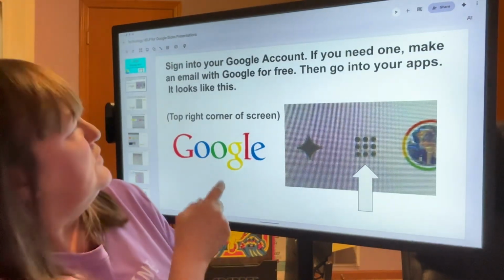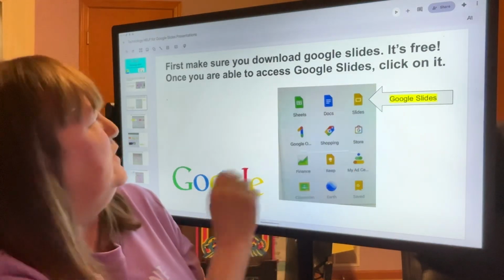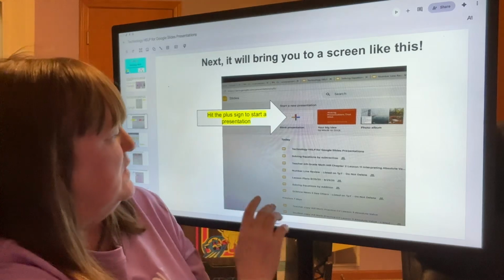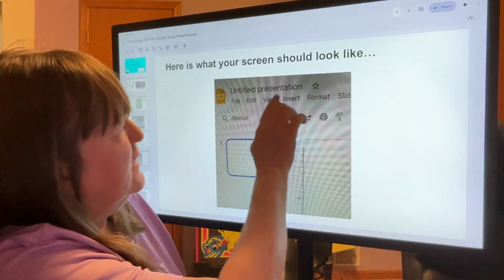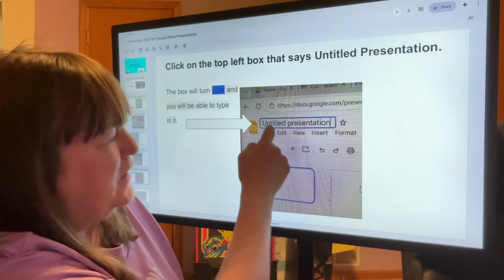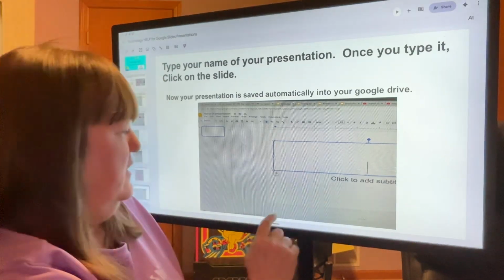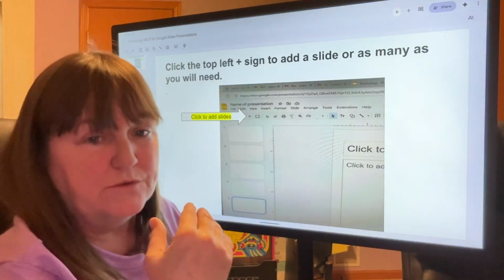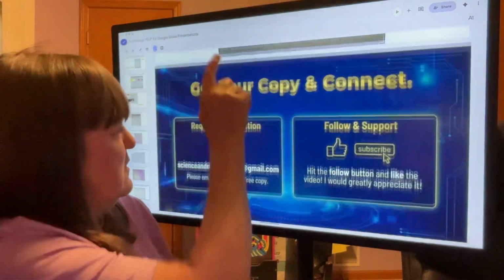Technology — How to make a Google Slides Presentation Part 1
Technology - How to make a Google Slides Presentation
Tech help
Google
Google Slides
Google Slides Presentation
Presentations
Work presentations
School presentations
School Projects
Work Projects
Free lessons on Technology